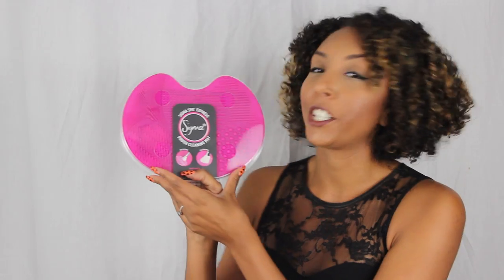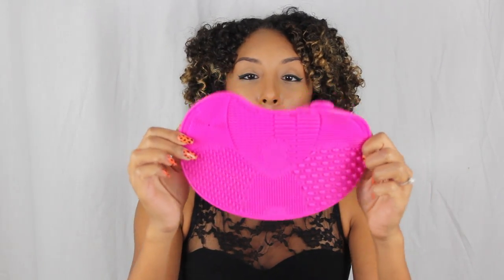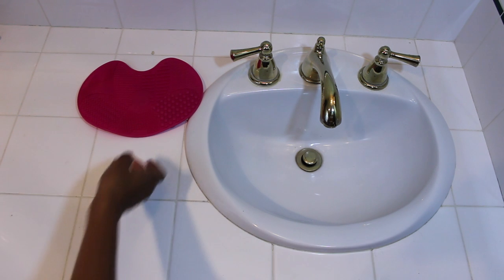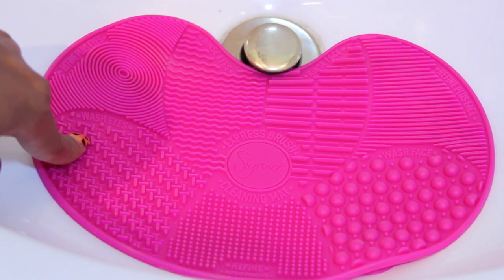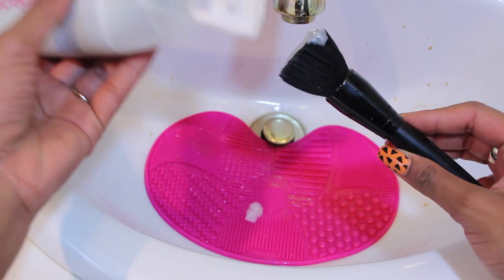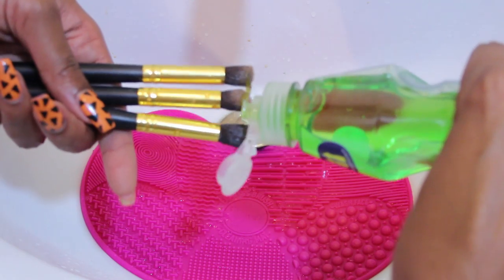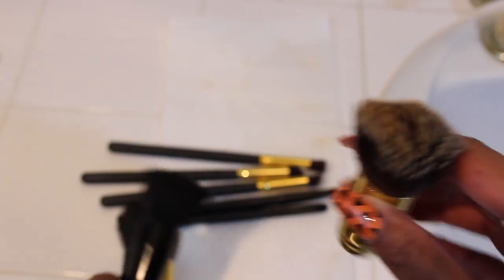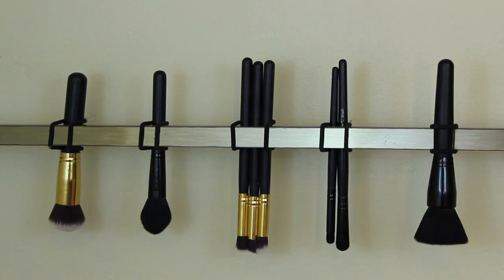How To Clean Your Makeup Brushes! Sigma Express Brush Cleaning Mat Review! | BiancaReneeToday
The new Sigma Express Brush Cleaning Mat! See how I clean my makeup brushes & the secret Pinterest way to dry them upside down!